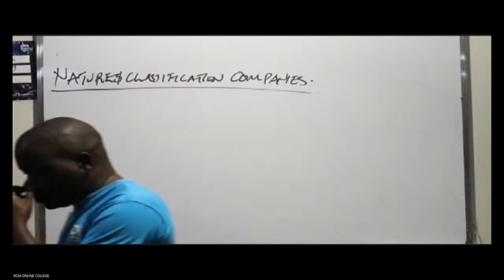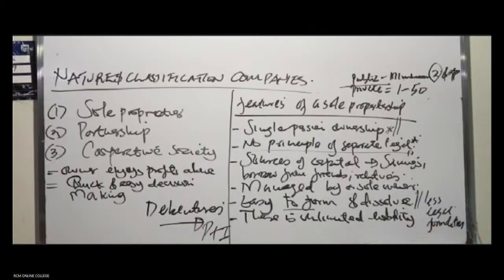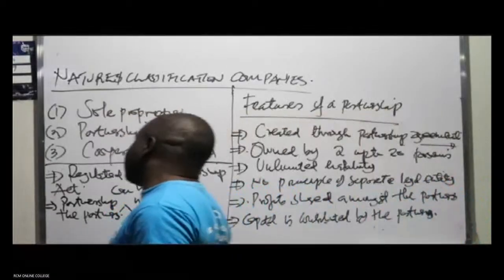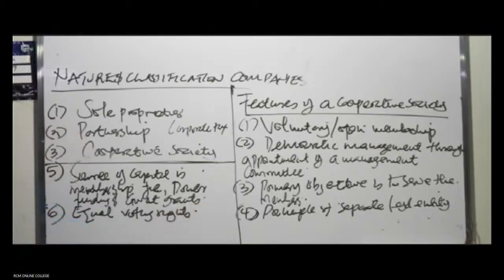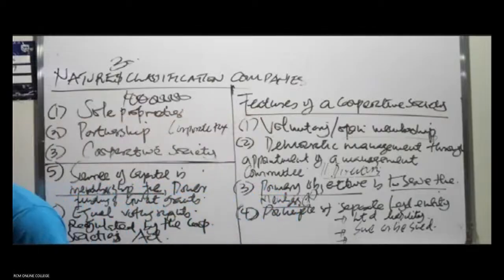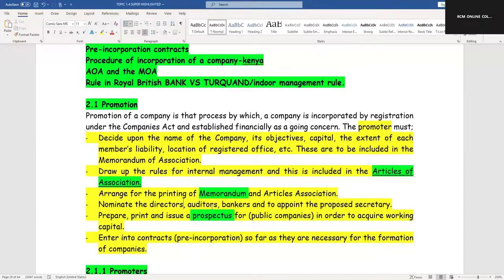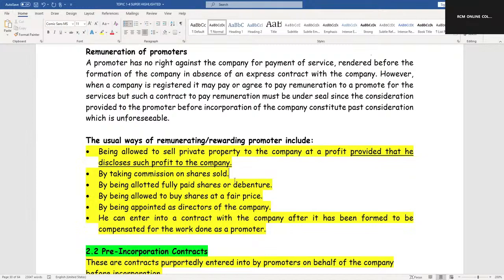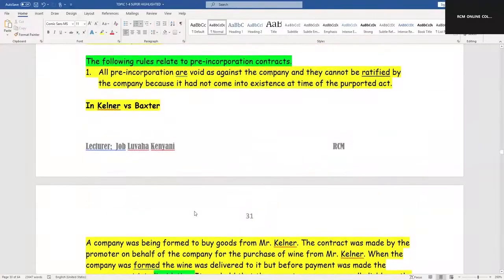Company Law-Nature and classification of companies-CPA KENYA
Our classes have been discounted by 𝟏𝟎% 𝐭𝐨 𝐊𝐬𝐡 𝟒,𝟑𝟐𝟎 𝐩𝐞𝐫 𝐩𝐚𝐩𝐞𝐫.
We are doing this to give you an opportunity to join our last minute intake and prepare well for your exams.
Passing your exams is all we need for you.
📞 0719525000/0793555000